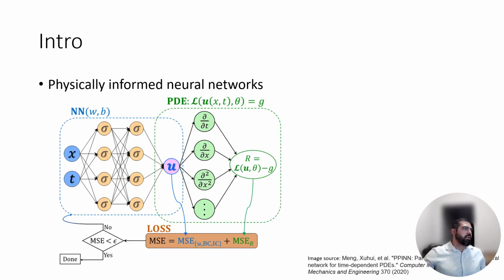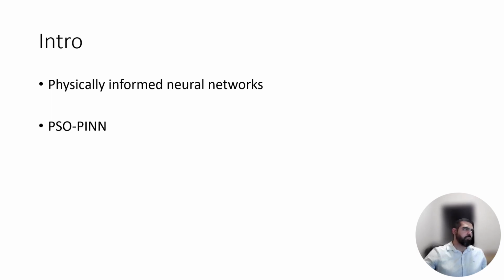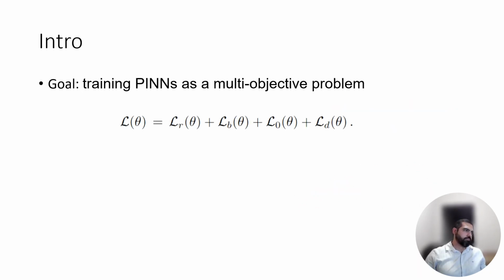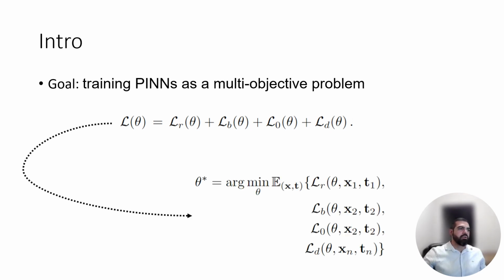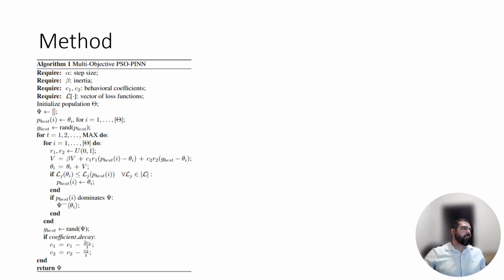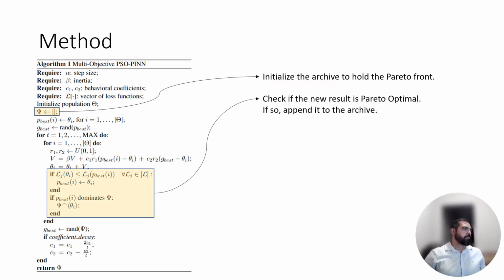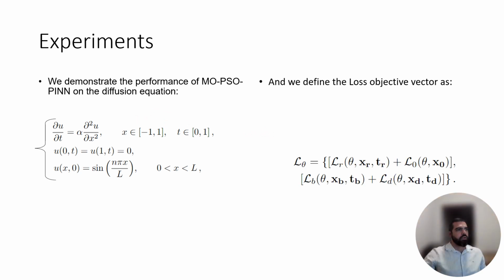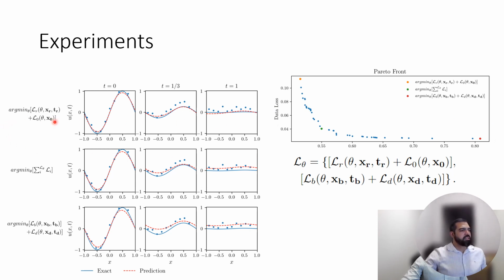Multi Objective PSO PINN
Presentation for the Synergy of Scientific and Machine Learning Modeling @ ICML'23